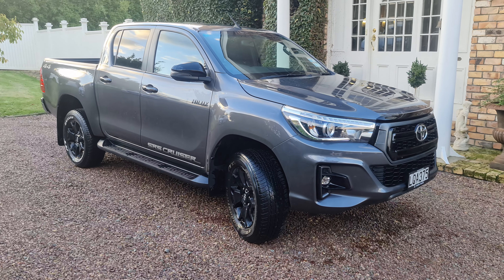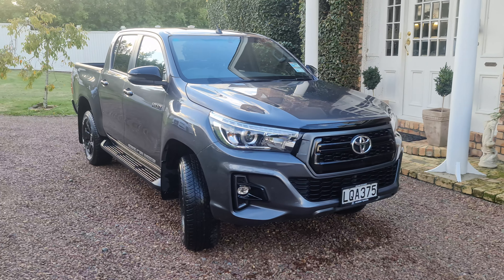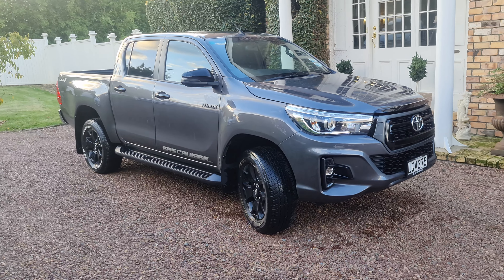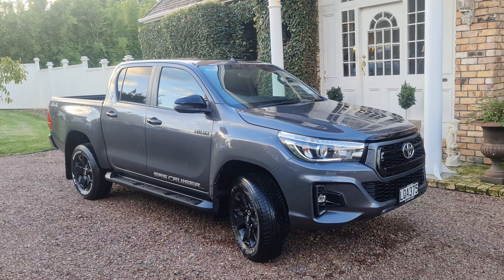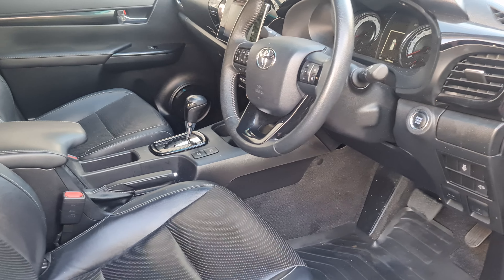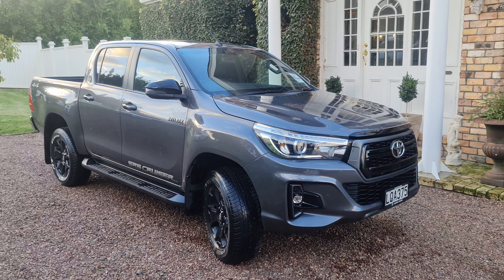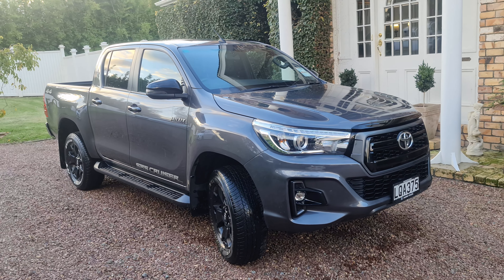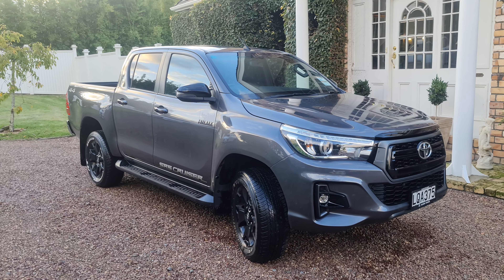Hilux SR5 NZ New Low 10300 kms Mint Ute